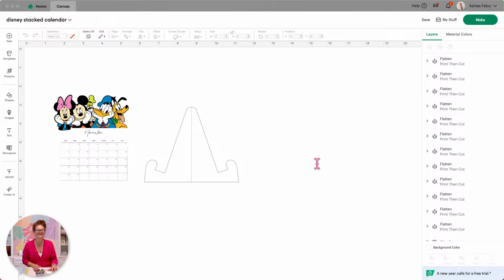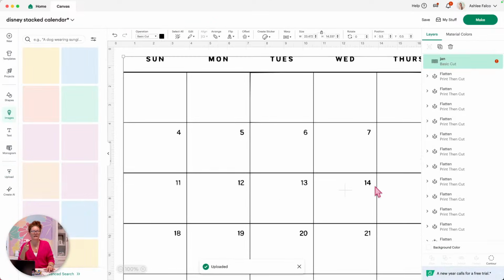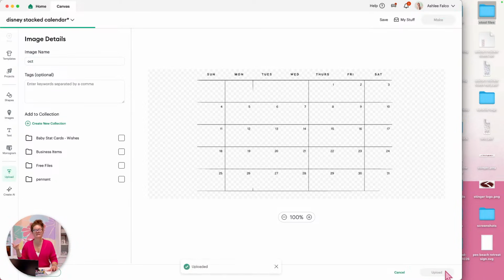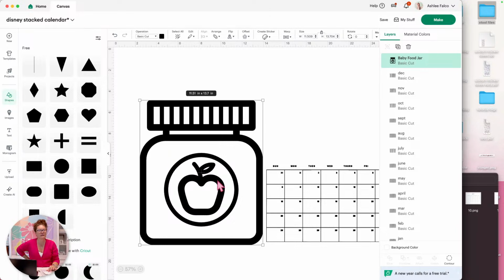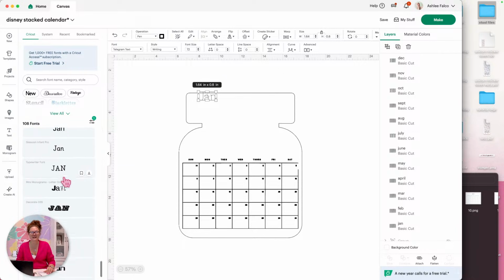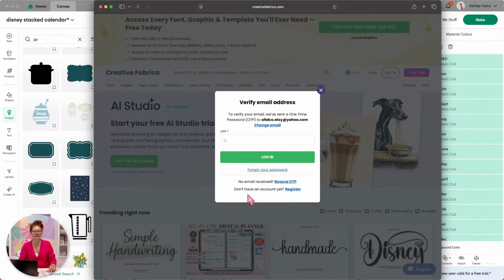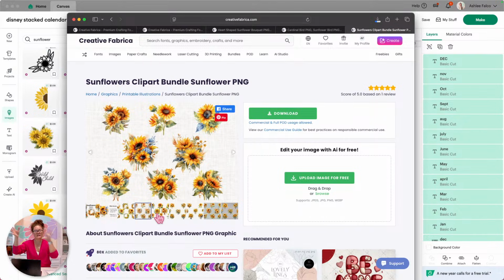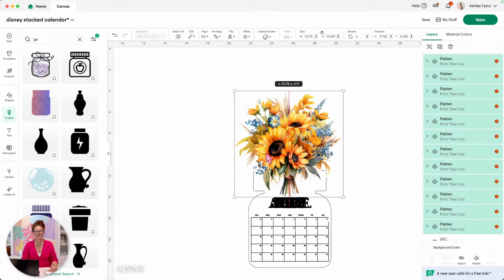This Stacked Calendar Looks Store-Bought (Made on a Cricut!)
High Gloss Cardstock

Want to learn how to make a stacked desk calendar using Cricut Print Then Cut? In this LIVE tutorial, I’m walking you through the entire process step by step so you can recreate this layered, professional-looking calendar at home.

We’ll cover:
• How to design a stacked calendar layout
• Setting up files for Cricut Print Then Cut
• Printing and cutting clean, accurate layers
• Assembling the calendar so it stands on its own
• Tips to make your finished project look store-bought

This stacked calendar is perfect for desks, craft rooms, gifts, and even selling. If you’ve ever struggled with Print Then Cut alignment or layering cardstock projects, this live is for you.

👇 Grab your Cricut, cardstock, and let’s craft together.

100+ colors, shades and textures of cardstock.